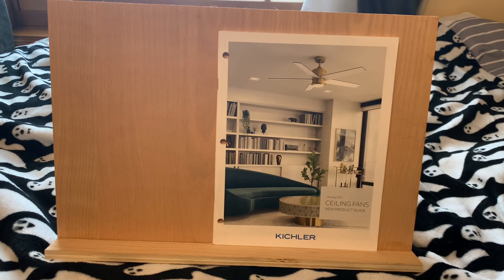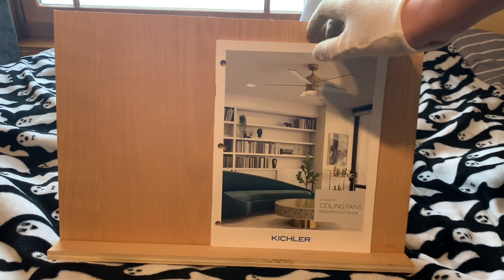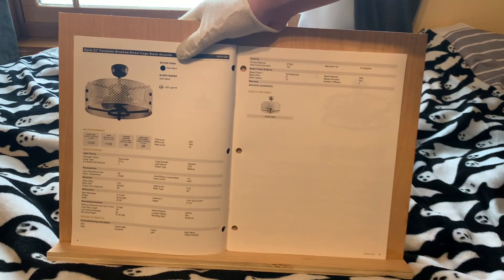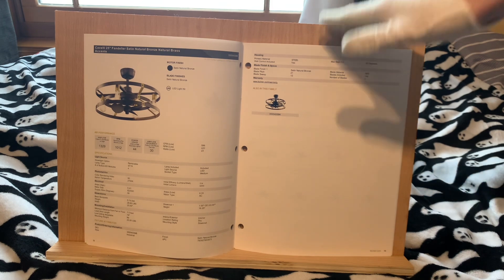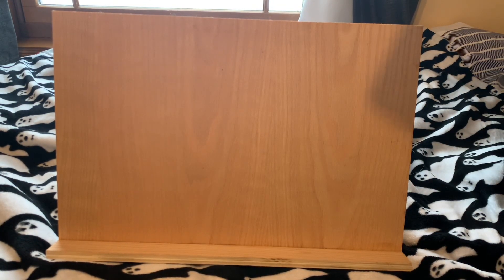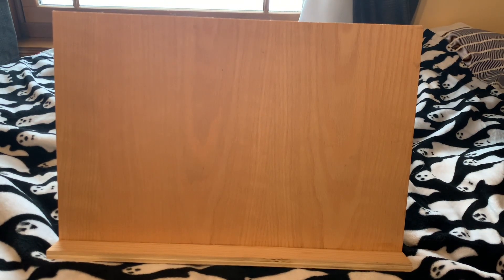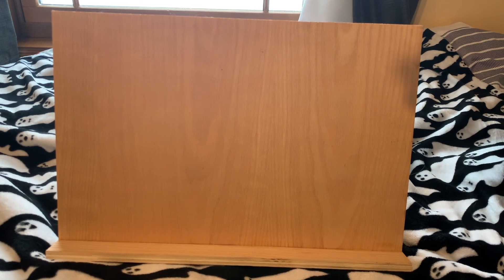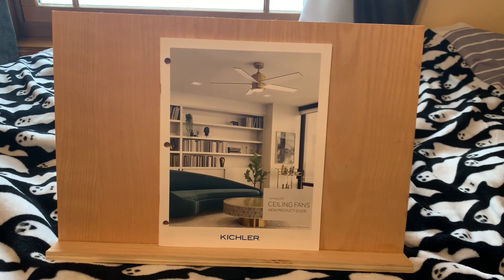Kichler 2021 Ceiling Fan Supplement Catalog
Got this from the Kichler rep when it was current. By far the WORST catalog I have ever seen. The layout is so bad. They told me when I called that people apparently wanted it this way? What a load of morons, both the fans and lighting in full catalog form would be over 1500 pages. Kichler already had a bad year in 2020 and then in late 2021/early 2022 they lost most of their designers. Hopefully soon they can fix themselves.